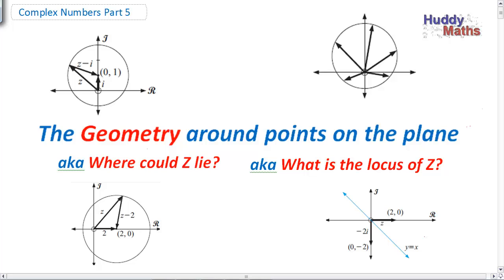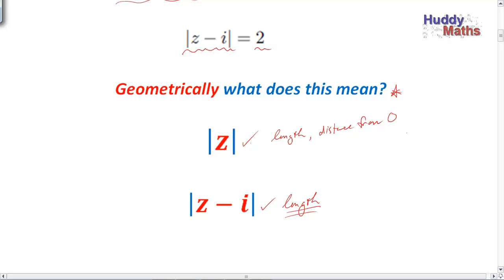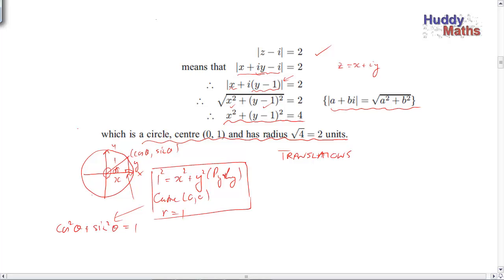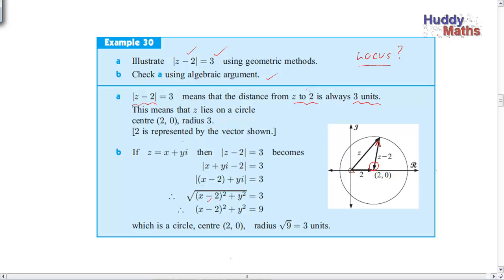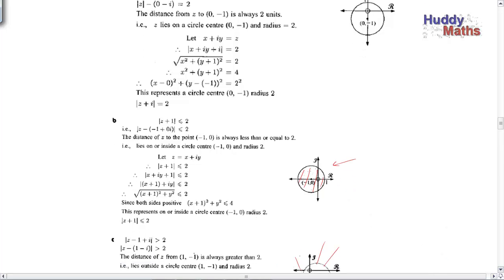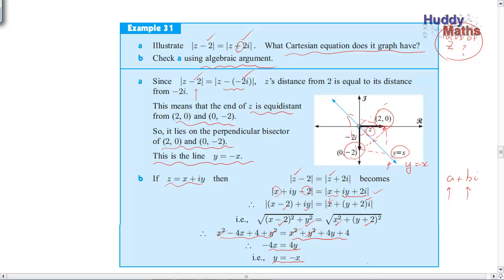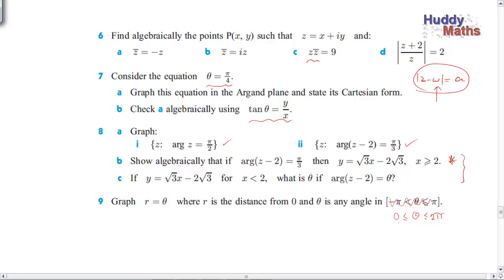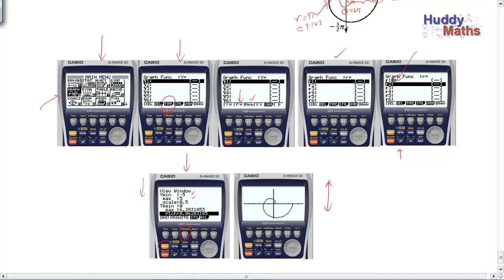Complex Numbers Part 5